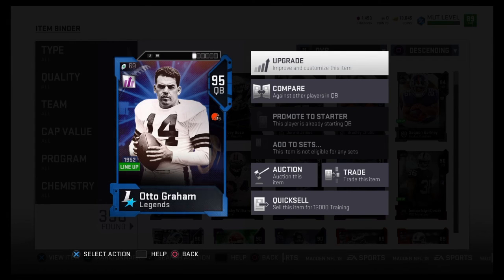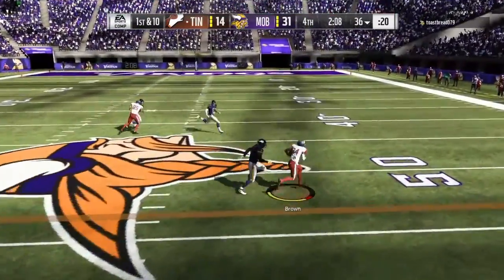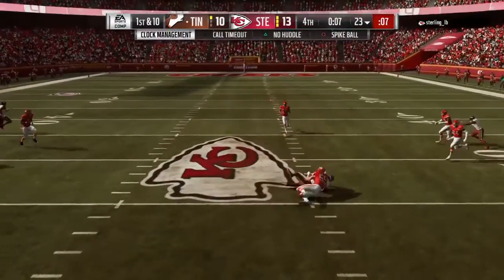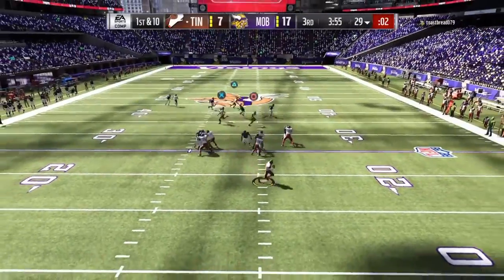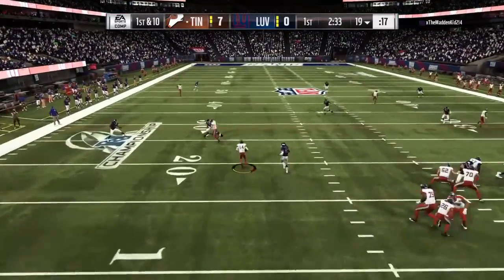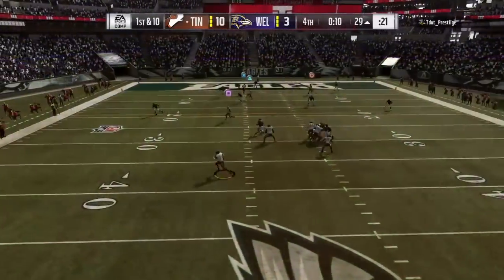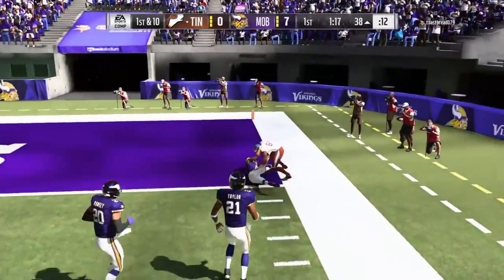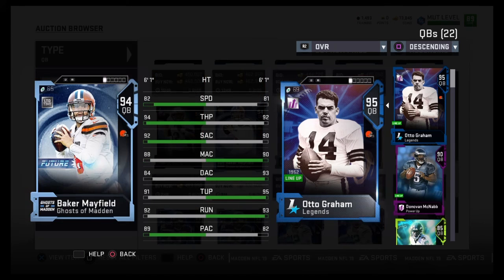95 OVR Otto Graham | Review | Madden 19 Ultimate Team Gameplay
95 Otto Graham